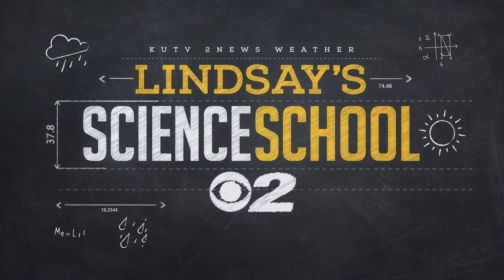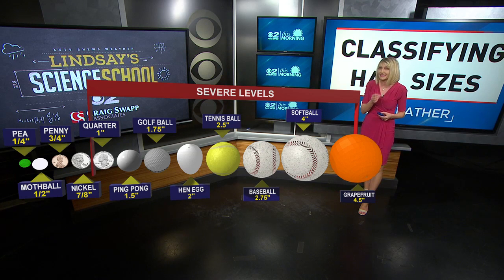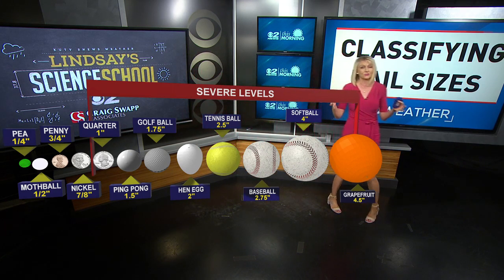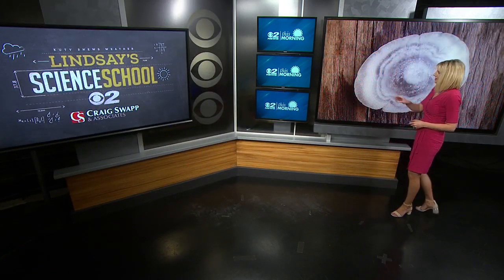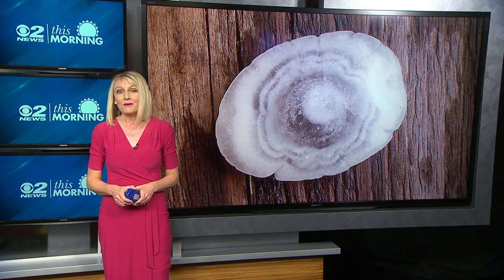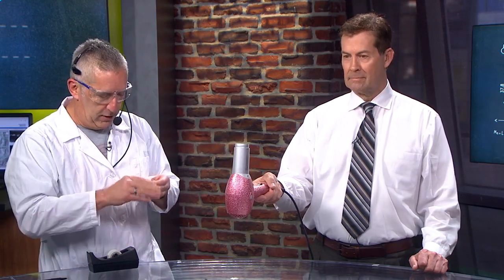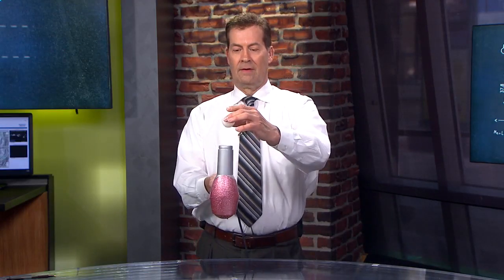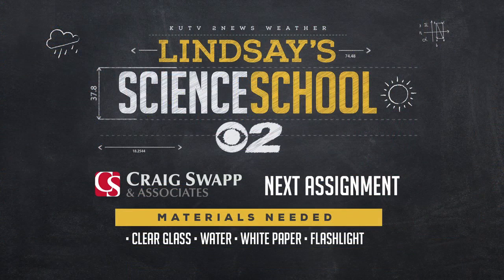LINDSAY'S SCIENCE SCHOOL - TUESDAY, MAY 5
Today's lesson is about hail